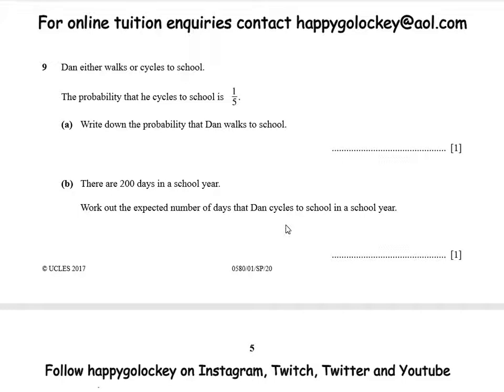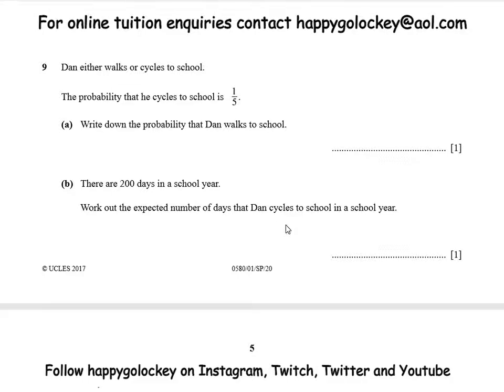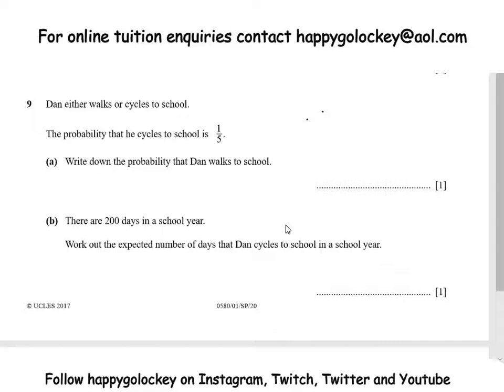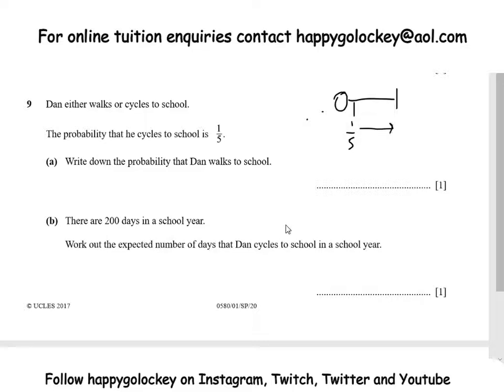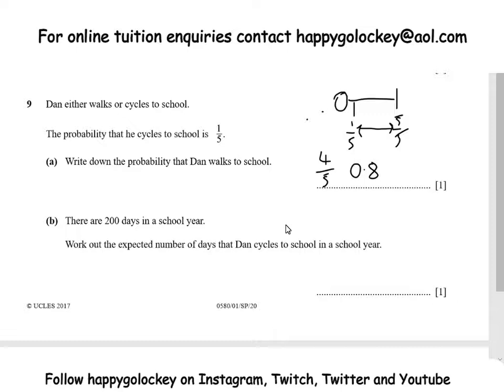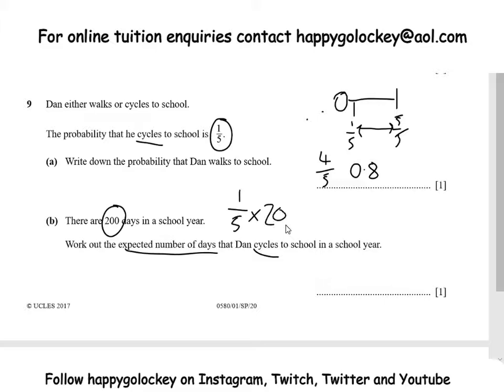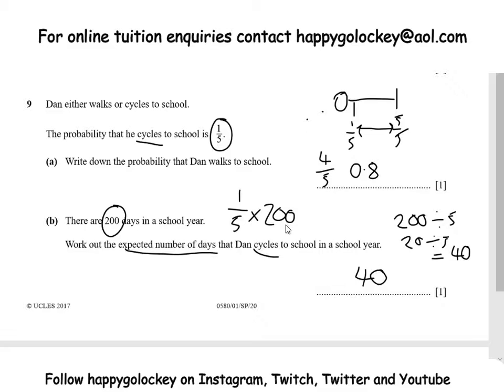Probability worded questions maths question of the day 2020 iGCSE Specimen Paper 1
Today's maths question of the day looks at the probability scale, probability as a fraction and a decimal and solves worded problems related to probability, addressing the common mistake of misreading the question.  Stay happy!